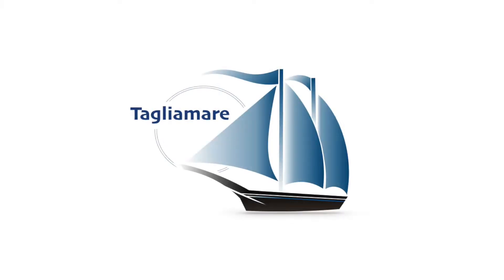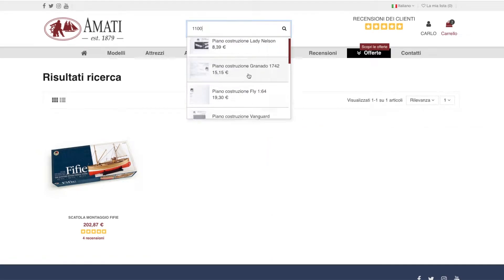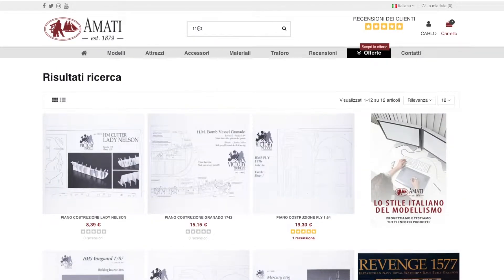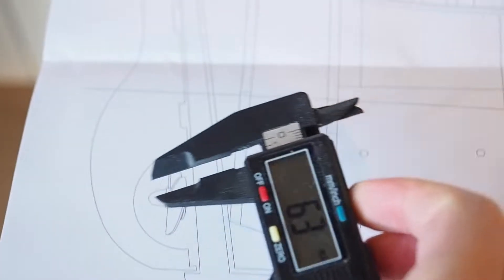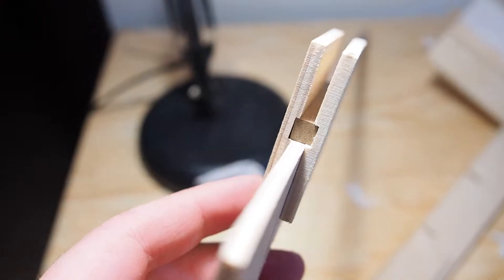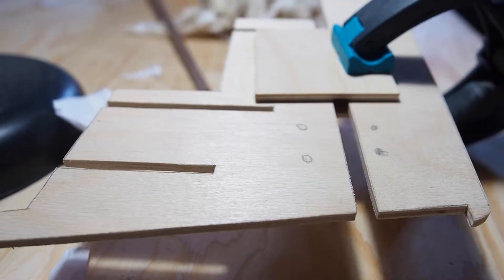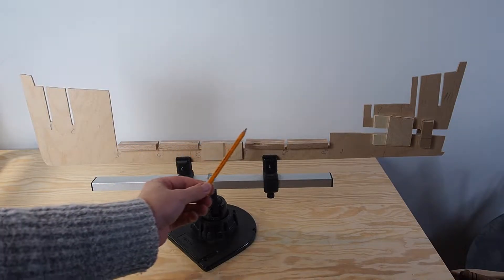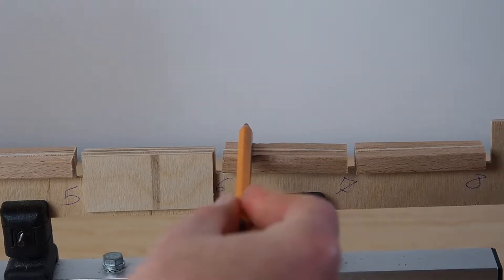SCRATCH BUILDING the radio-controlled version of the Amati FIFIE - Part 1 THE FRAME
SCRATCH BUILDING a RC ship model, making the ribs, the keel and other reinforcements.

Tables and instructions I must say, are high quality, Amati has certainly surpassed itself with this new vessel. The instructions regarding the construction of the RC version model are less detailed though, and are not sufficient for the construction of the radio-controlled model.

Cutting frames and keel to shape is quite simple given the smooth edges.
There are only 11 ribs and they are already prepared for housing the motor, battery, ESC, receiver and servo. I will make the seat for each of them.

The keel is divided into two parts with a scull join. Lower deck and keel are 6mm thick while the frames are 4mm. I used a 4mm single panel of birch plywood for both.
I used my small electric jigsaw from Proxxon for cutting decks, keels and frames

To finish all the cut parts like the ribs and the false keel, the Proxxon TG 125 / E is essential,which unlike other sanders has the bench extremely close to the disc and it is extremely silent.

As I’ll try to show you later, the drive shaft will be fixed with naval resin from a well-known Italian brand that we will see in the next episodes.